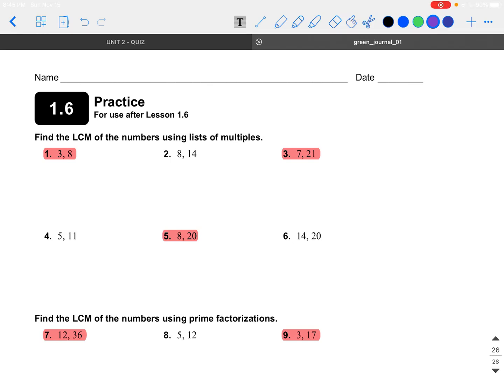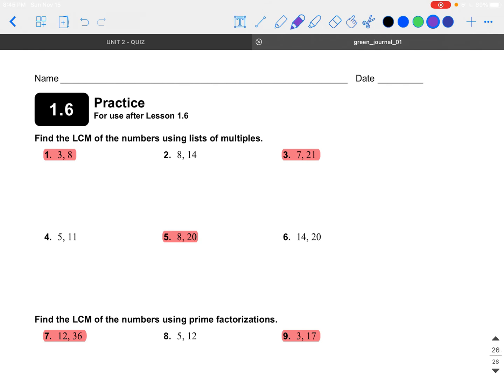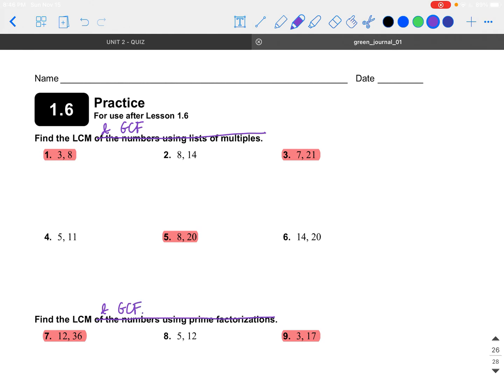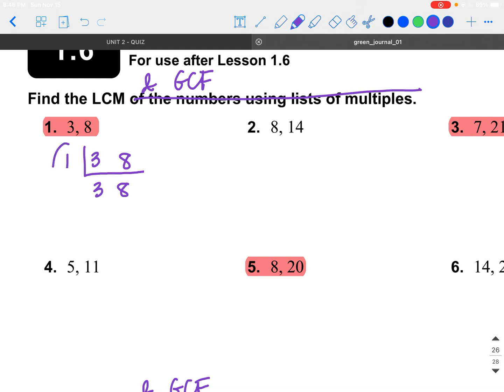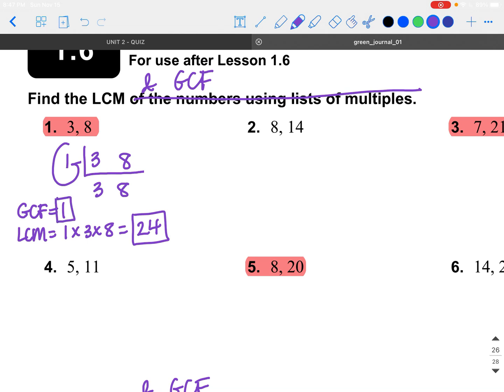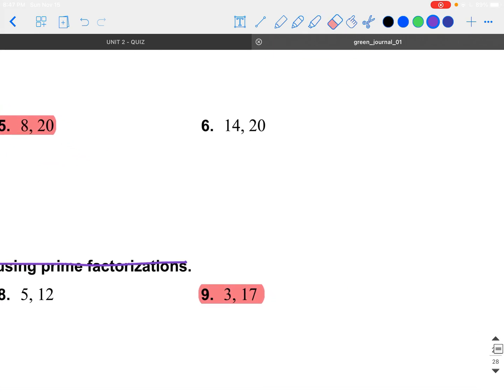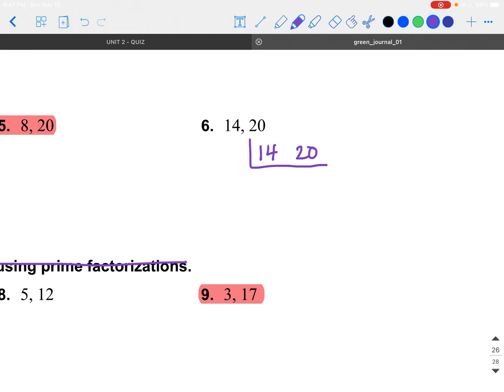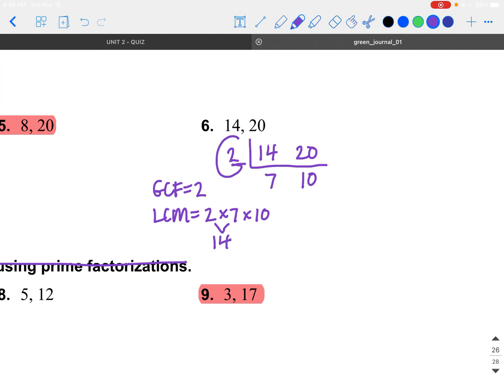1.6 Practice p.26